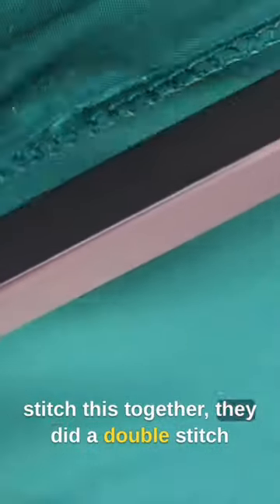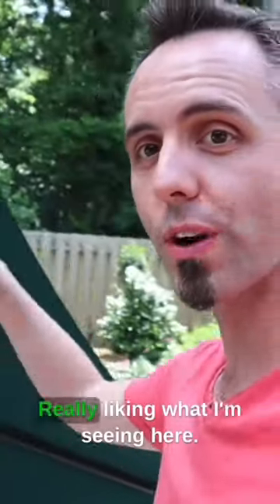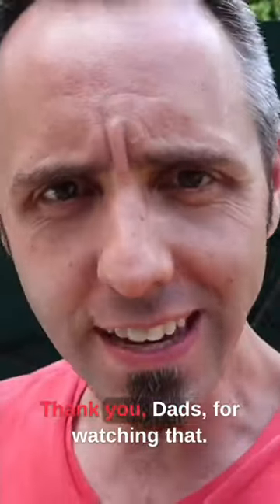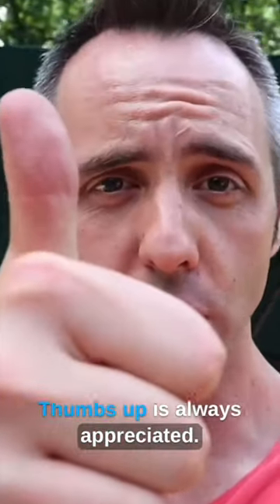This Outdoor Umbrella Is HUGE | Abba Patio Umbrella Review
Are you looking for the best outdoor umbrella? bba Patio reached out to me to do an unboxing of their patio outdoor umbrella. It keeps us so cool on sunny days and the durable fabric holds up during the rainy ones. This is a great umbrella rain or shine! Go check it out!